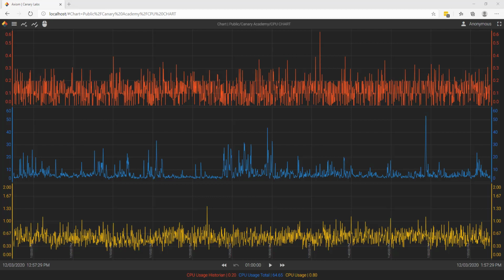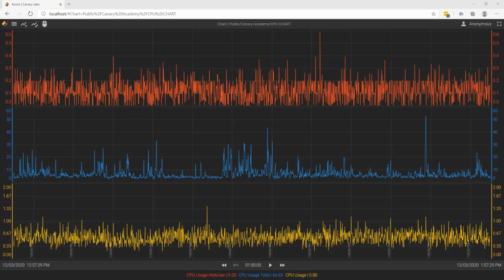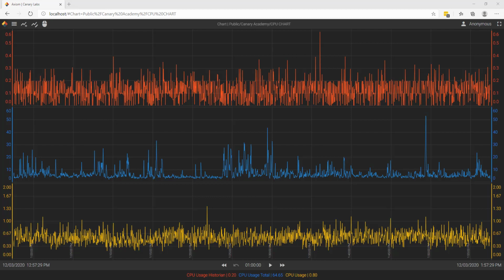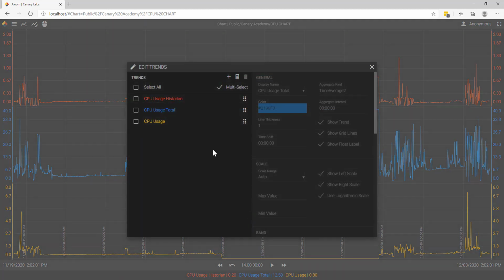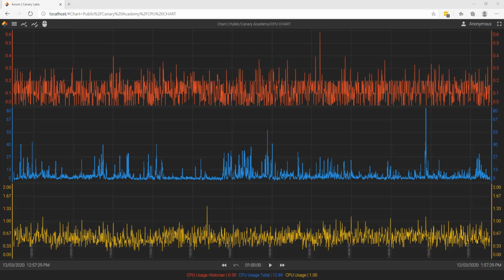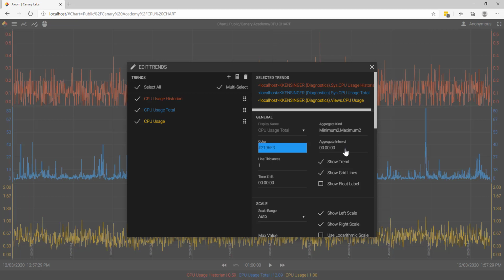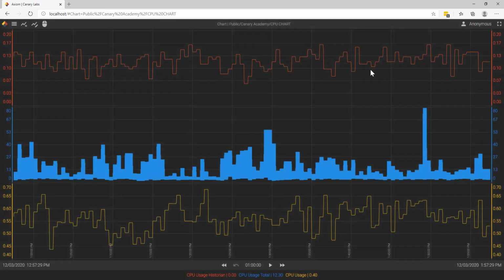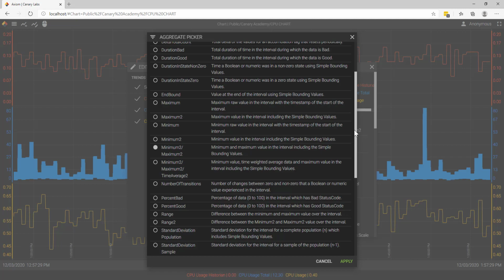Axiom v20: Trend Graph How To Part I - Trend Aggregates